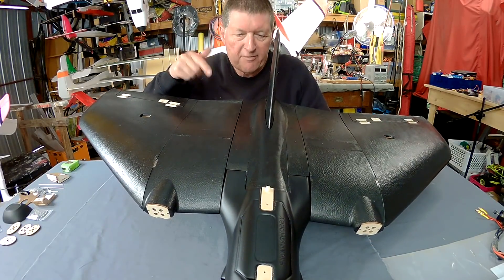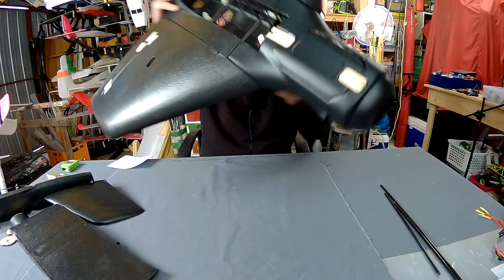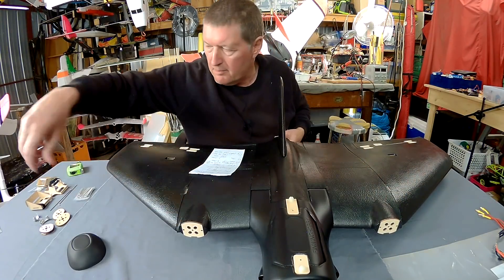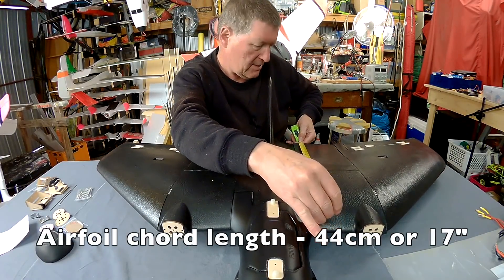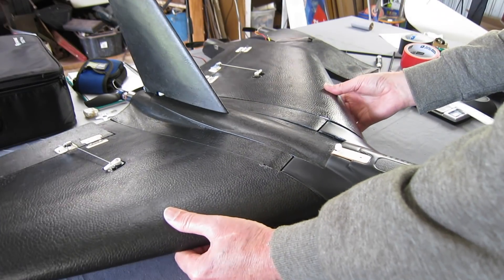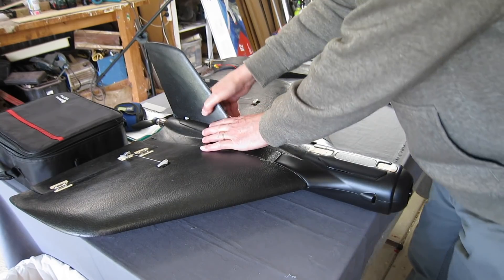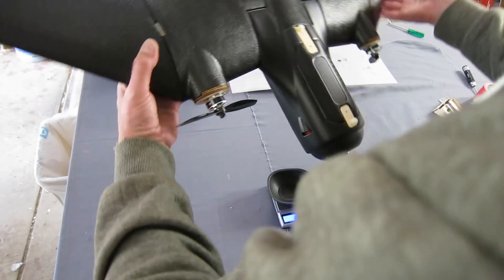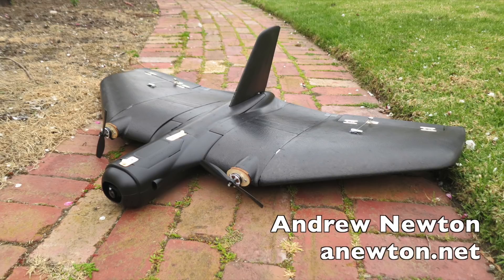Finwing Transformer Wing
Radical FPV mapping platform. Can be swapped from a 33" single motor pusher F33 to a 44" twin tractor motor F44. Enormous wing area with the 17" airfoil chord. Heavy duty components, multiple camera mounting options, EPP wings and blow moulded PE plastic nose.